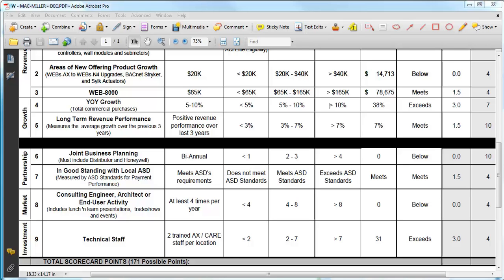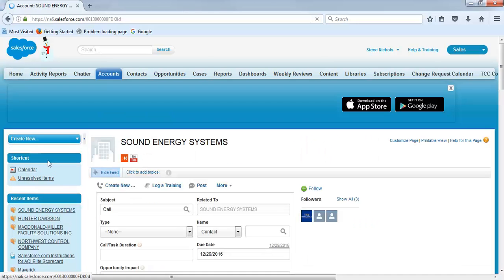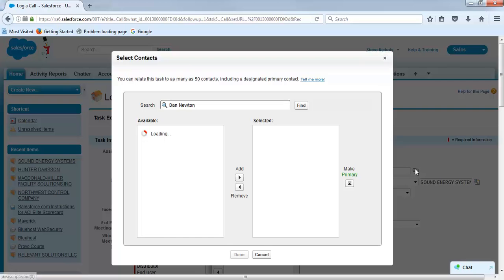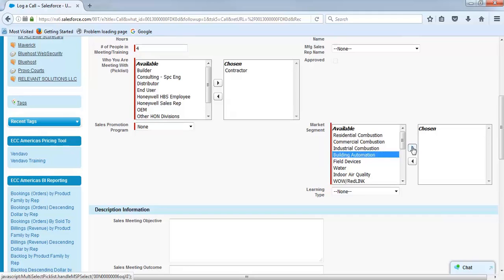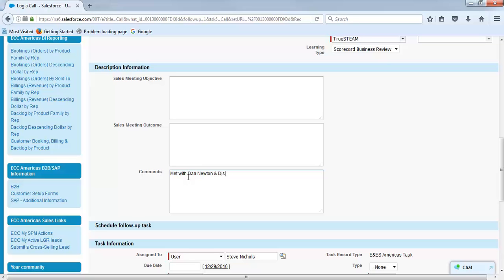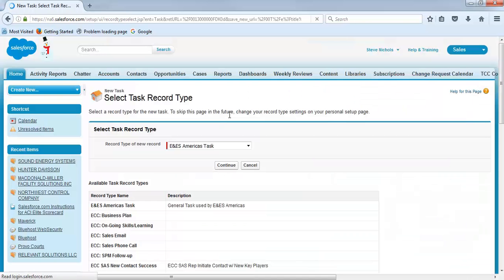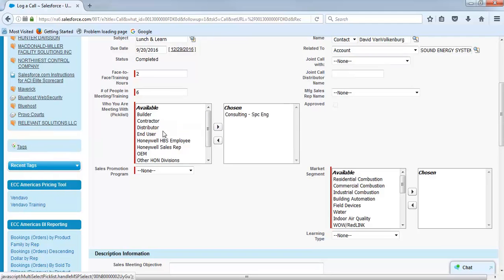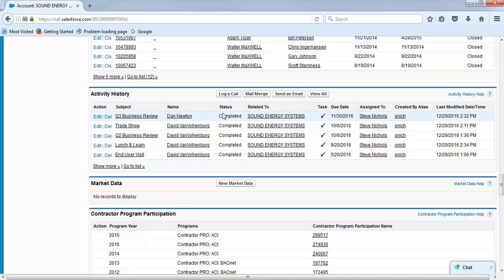Adding ACI Scorecard Info Into SalesForce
How to log contractor busniess reviews & end user events for credit on the ACI scorecard